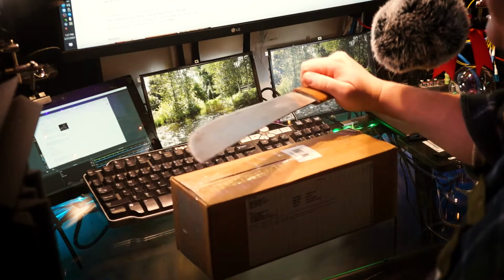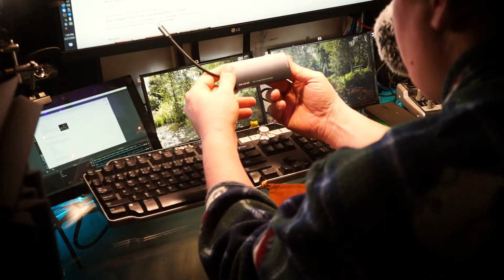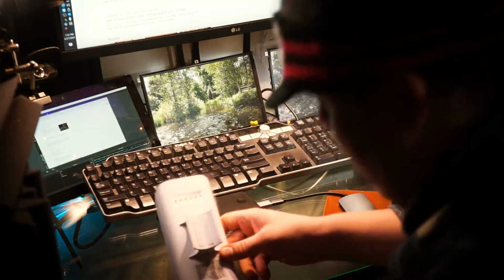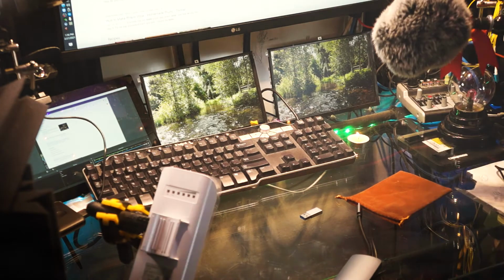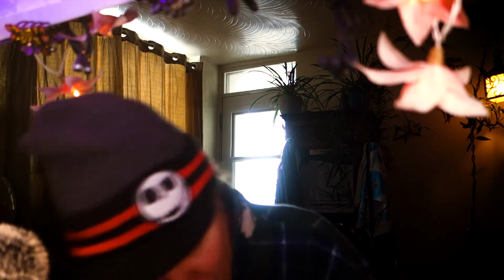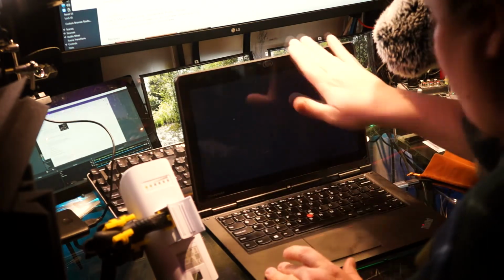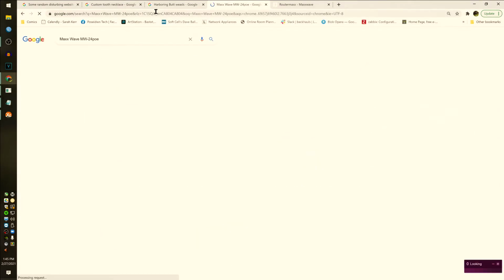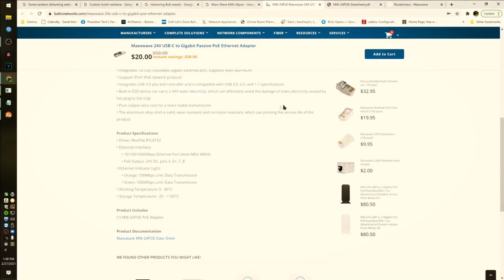POE Gigabit ethernet dongle!!! (Maxx-Wave)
So Baltic networks has this cool little ethernet dongle with 24v passive poe !! Youll need a usbc to usb3 adapter though!! Its only 20.00USD!!

*I bought this and it was not provided by any company or individual.
"I have to put this in for youtube legal reasons"